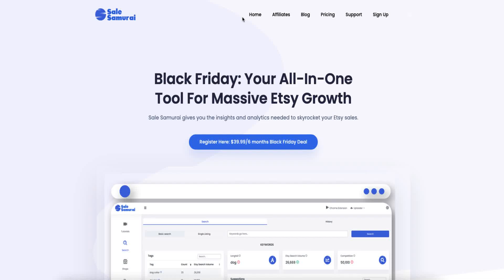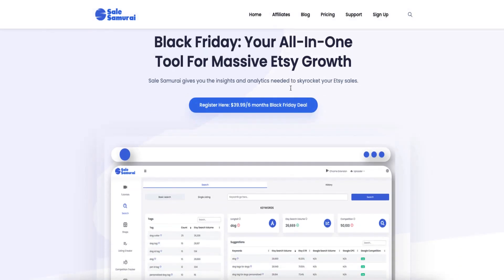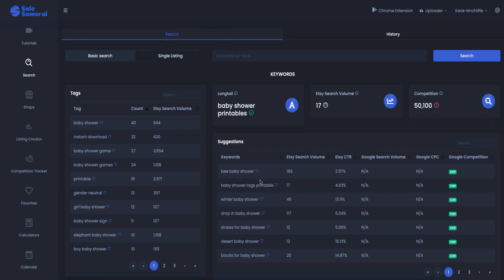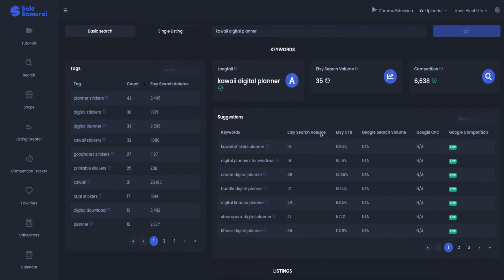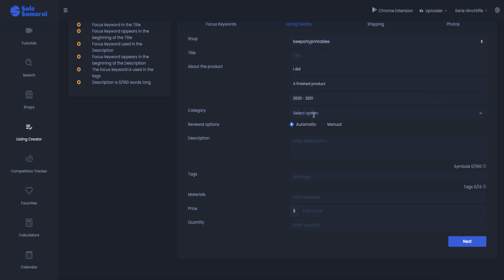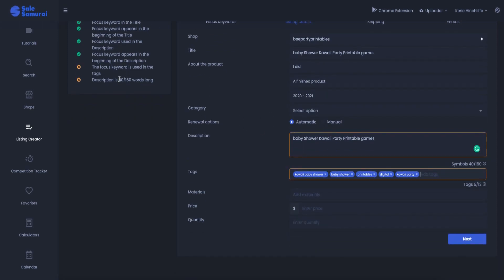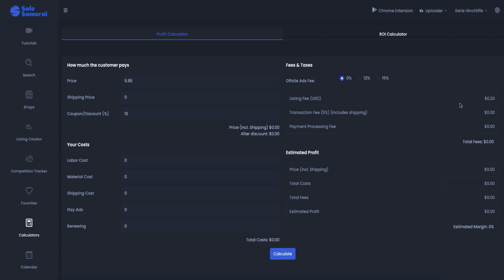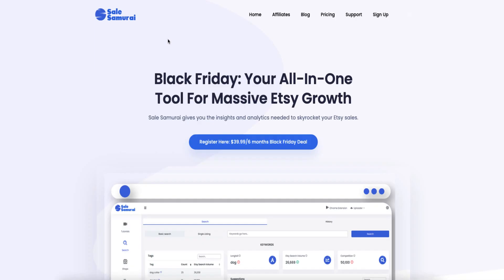Sale Samurai Review | Etsy Keyword Research Tool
Sale Samurai is a great Etsy Tool that can help research products, stores and long-tail Etsy keyword research. Quickly stock all your stores without having to log in and log out.

Software I Use
Templates and Images  I Use

Time Stamp
0:00 Introduction
0:30 Black Friday Sale
1:00 Etsy
2:07 Sale Samurai Sales Page
3:12 Sale Samurai Tools and dashboard
12:13 Conclusion